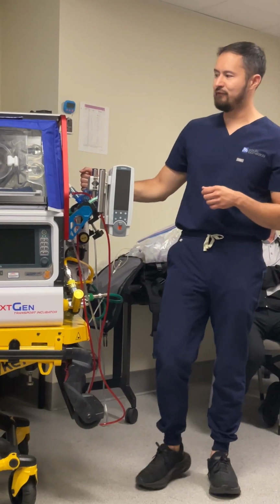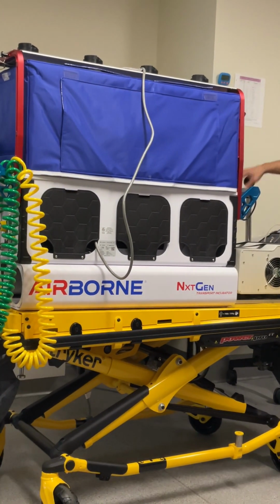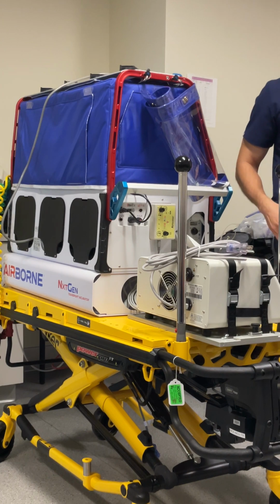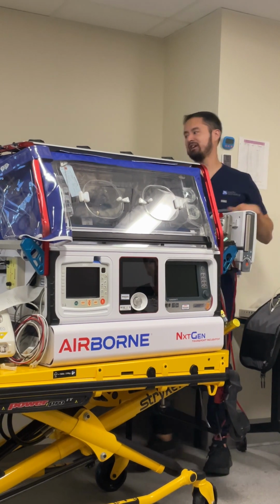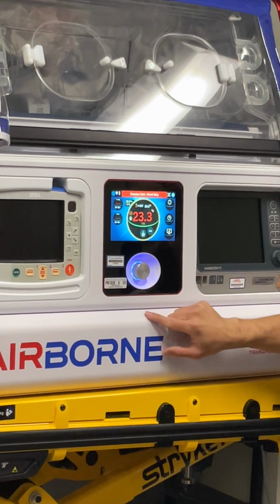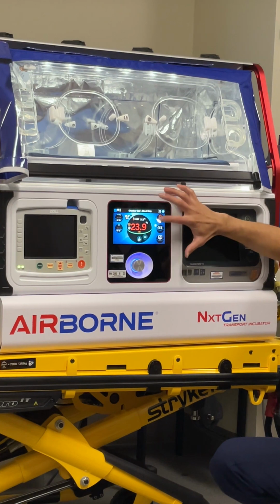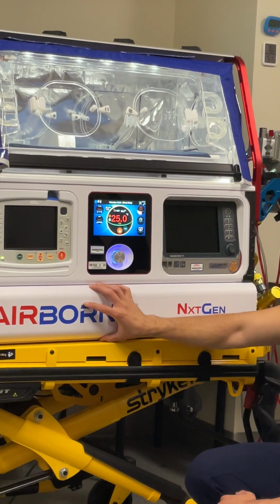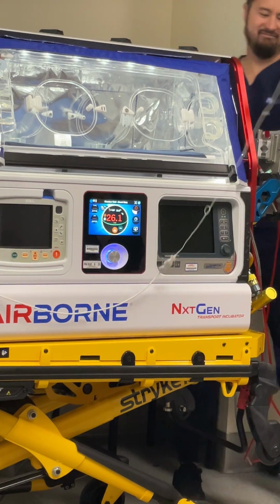KWCR NICU Transport Airborne NXT/Gen Isolette Inservice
NXT/Gen Isolette Inservice